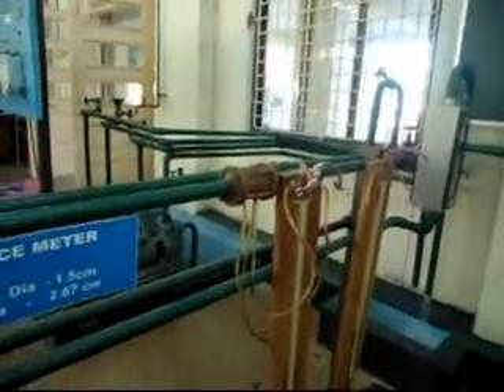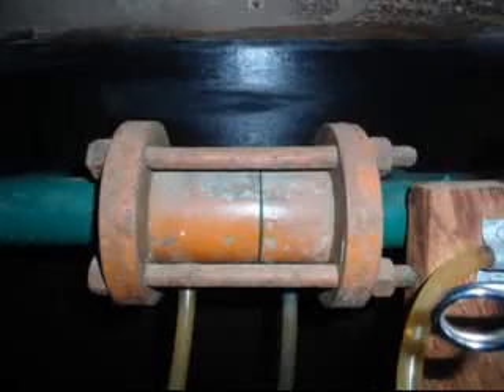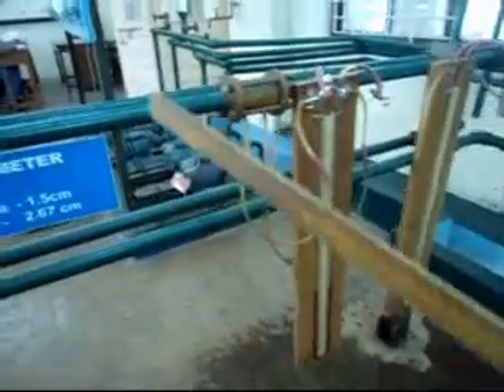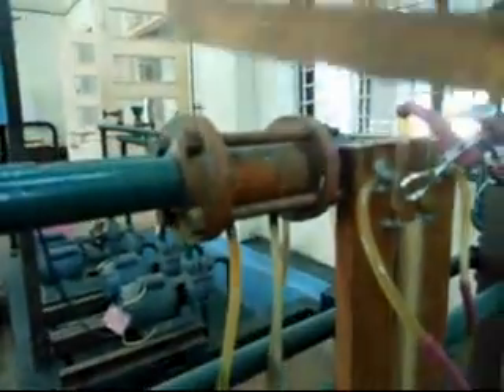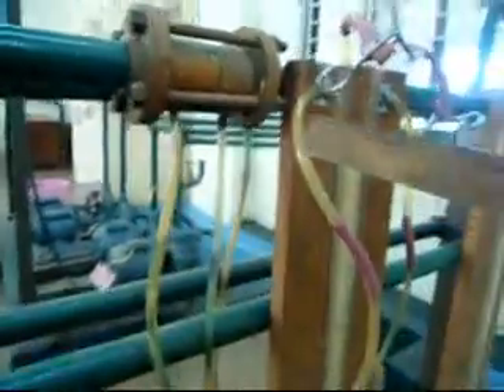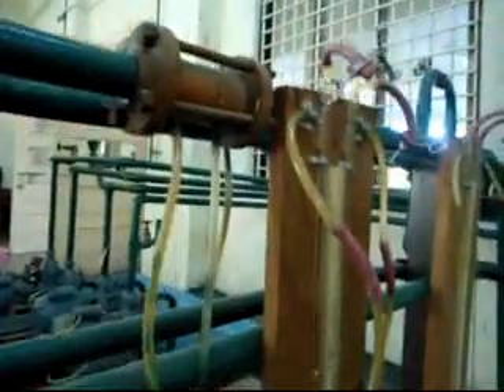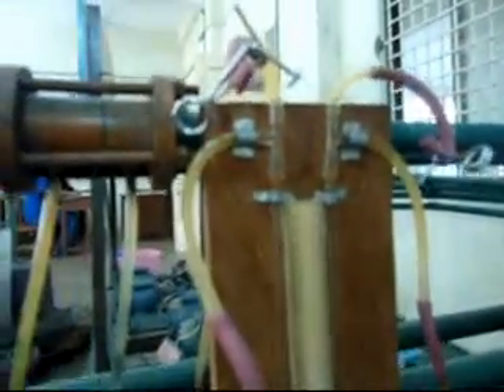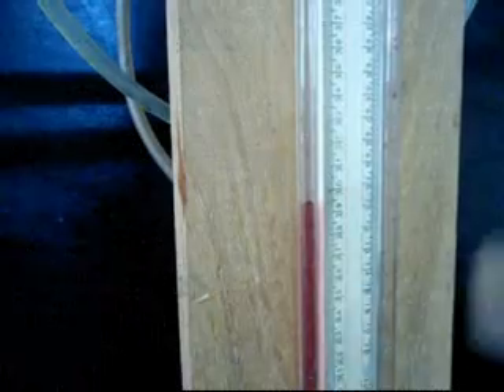Flow Through Orificemeter Video of Experiment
A video explaining the experiment